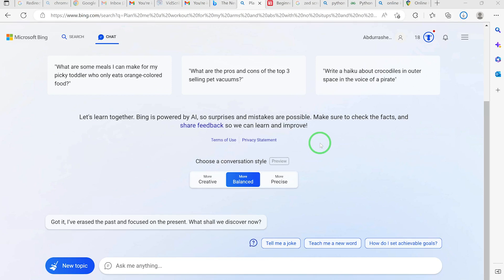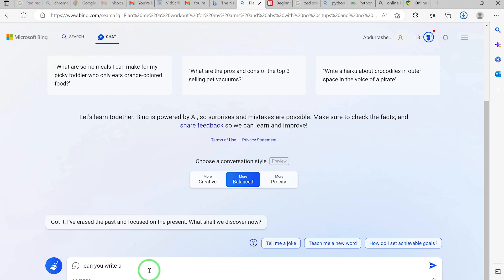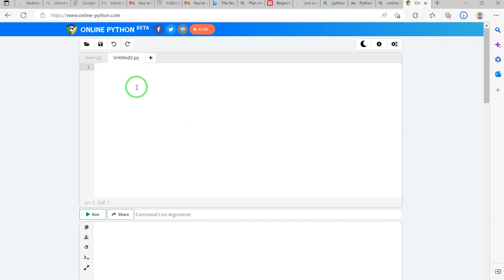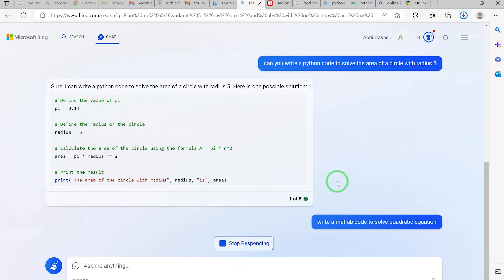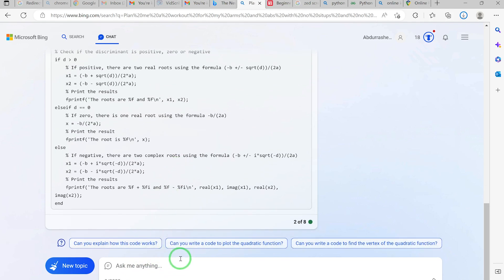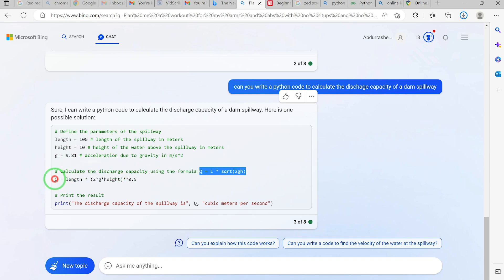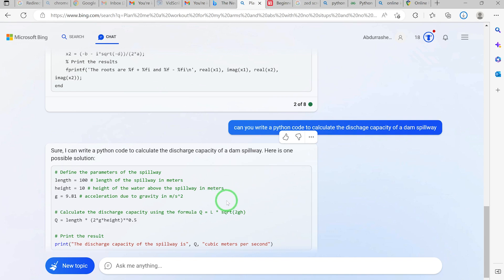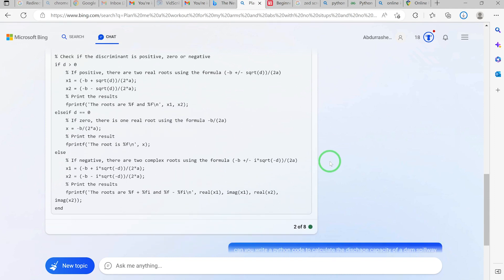How to Write Computer Codes with Bing AI - Part 10 of 13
This Bing Chat Tutorial is a complete crash course on the Bing Chatbot and Bing AI for Beginners up to Advanced. Bing Chat is just beginning to be used by millions of people, so be one of the first to learn how best to gain from it.

You will learn ways to use it for: Reading Online Content, Generating YouTube Ideas, Searching the Web, Telling Jokes, Creative Writing, Grammar Edits, Proofreading, Coding, Business Analysis, Reviews, Math, and much much more.

In this video, you will learn how to write computer codes using different languages with the bing AI.